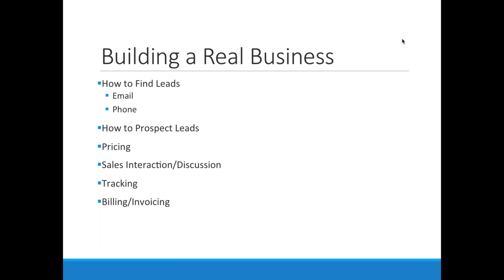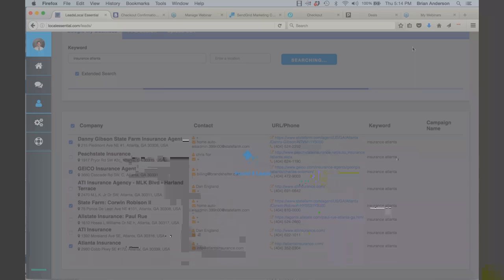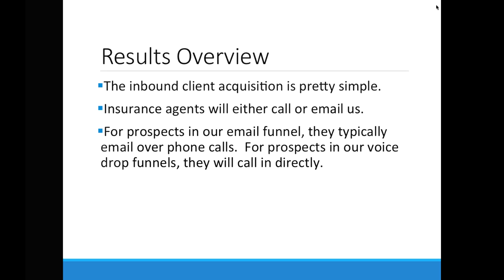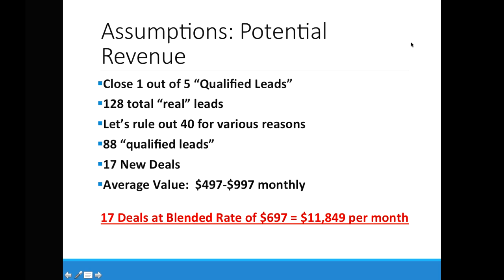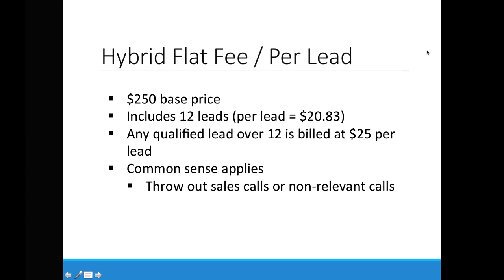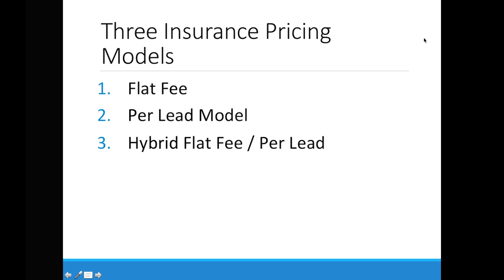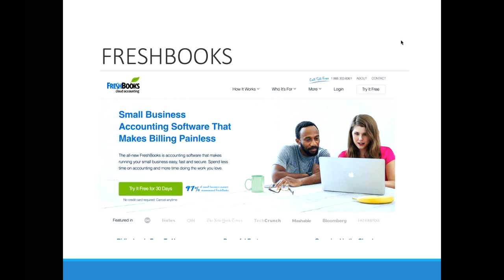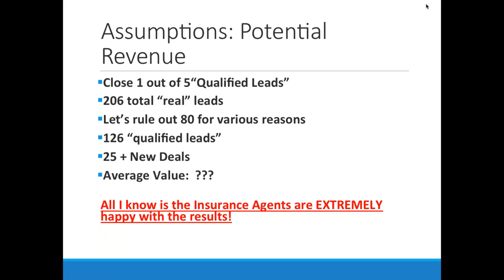QZX900 BR1@N 1NS C0URS3